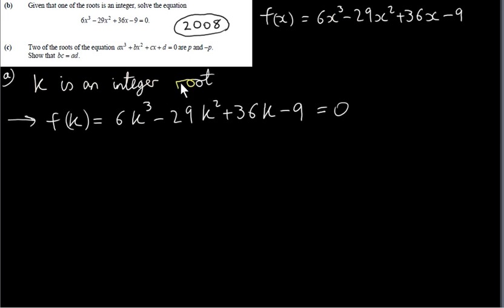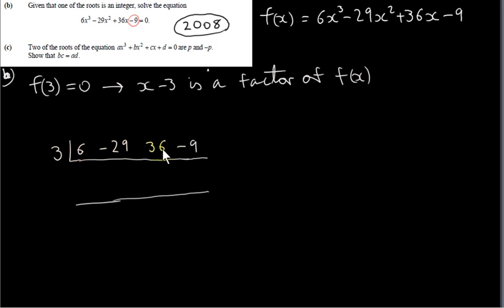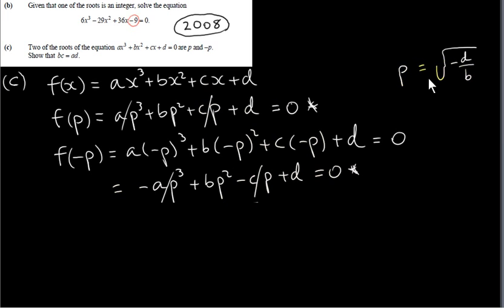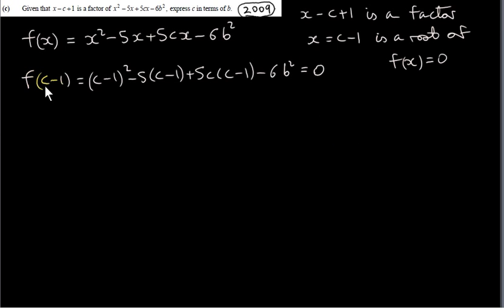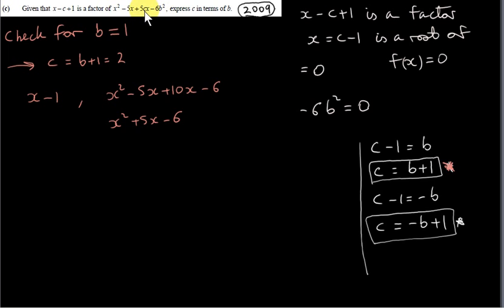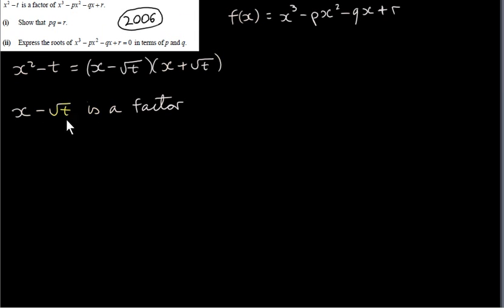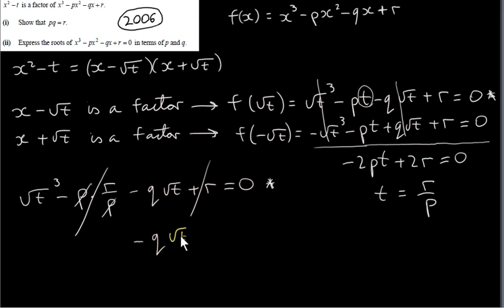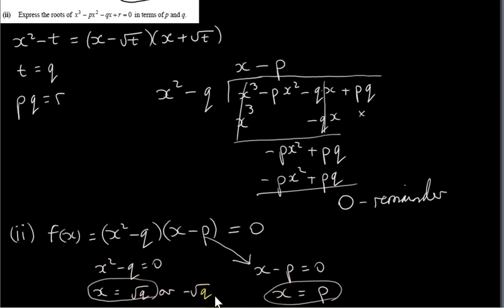Cubic (Polynomial) Equations and the Factor Theorem (More Examples)